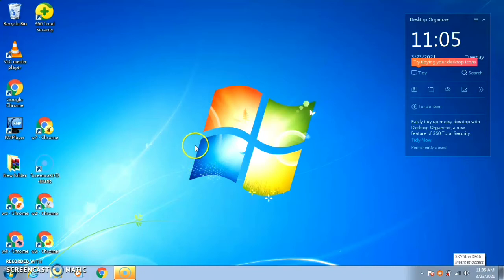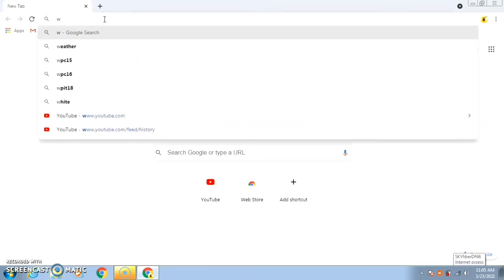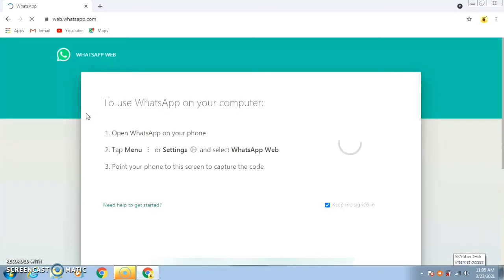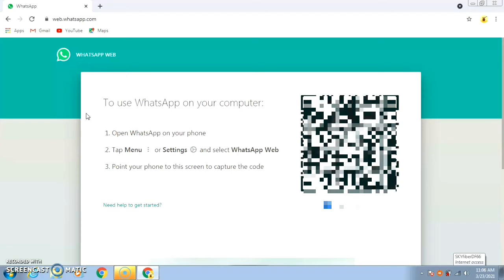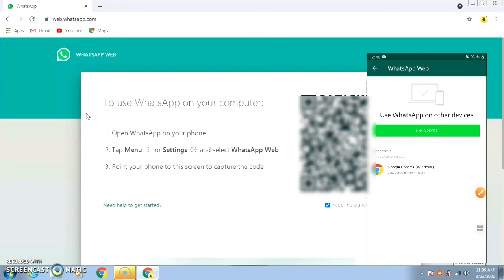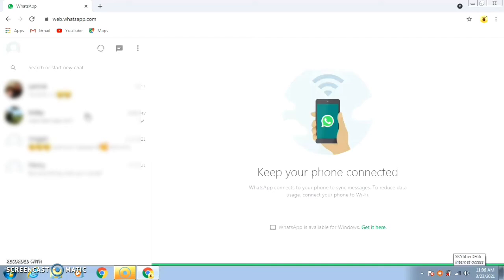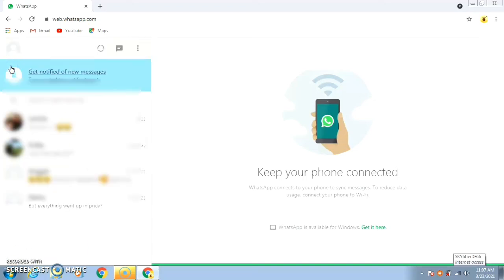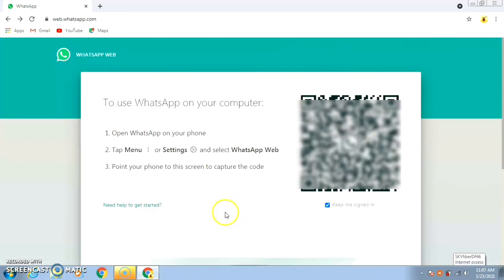CONNECT WHATSAPP TO YOUR PC | Step by Step | Easy TUTORIAL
Hello everyone,

In this video, i'd like to share new tutorials. Our topic is
"How to connect whatsapp to your PC". Basically, you can use computer as well when u use whatsap. Easy and quick tutorials for you guys.

Godbless